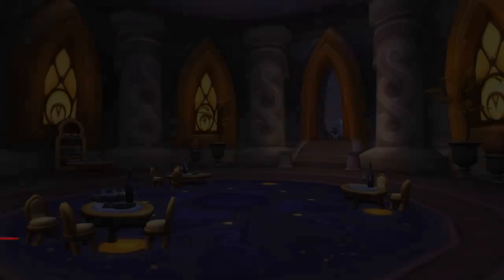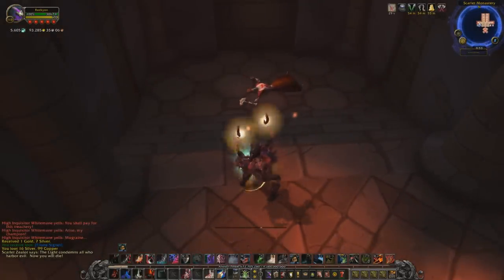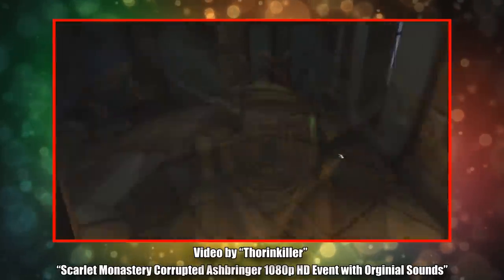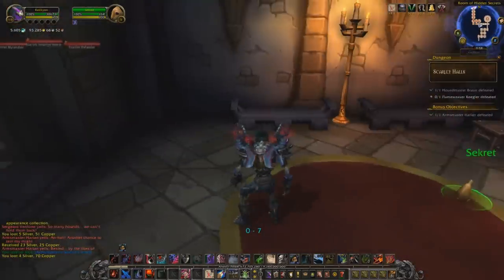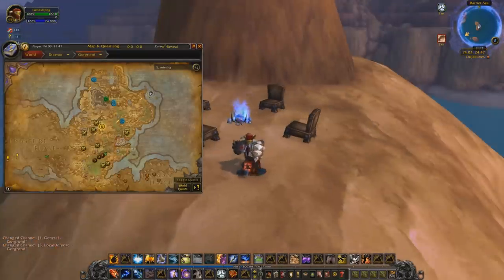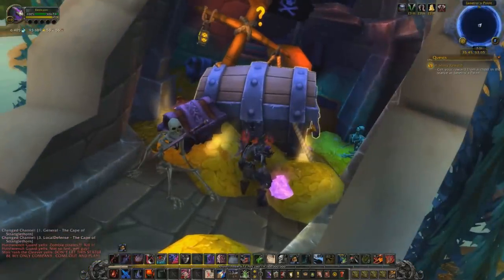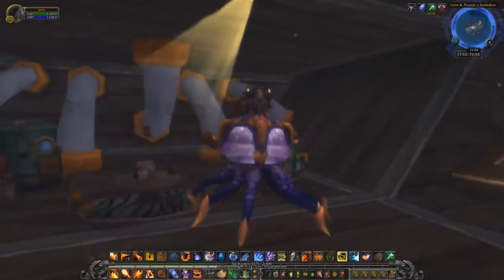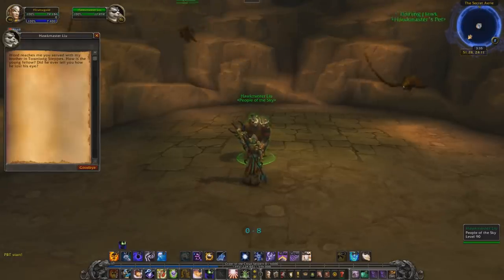Top 10 Hidden Rooms in WoW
This video will go over rooms that require you to do something special in order to access them. Or are just hidden out of the way. These are not nessarly suppose to be super secret in the sense that no on ones about them, as most of the rooms on this list will be quite well known. And instead be more about rooms thats are just generally designed to be hidden.

Scarlet Monastery Corrupted Ashbringer 1080p HD Event with Orginial Sounds

10- Purple Parlor
9 - Secret room in the Scarlet Monastery
8 - The Rogue Order Hall
7 - The Secret Cave Port to Gorgrond
6 - Garrison Caves
5 - Hidden Treasure of Janeiro’s Point
4 - Goblin Hideout
3 - Secret Aerie
2 - Andrestrasz Cave
1 - WKM Room